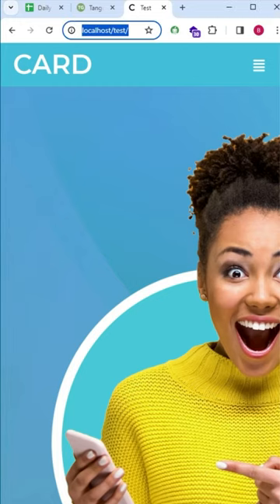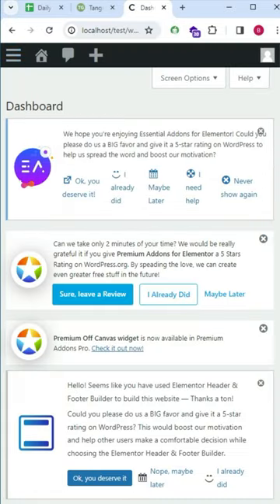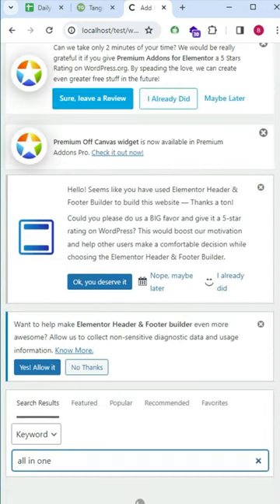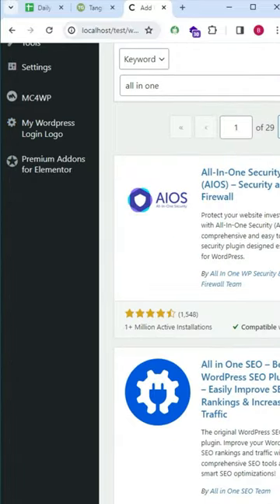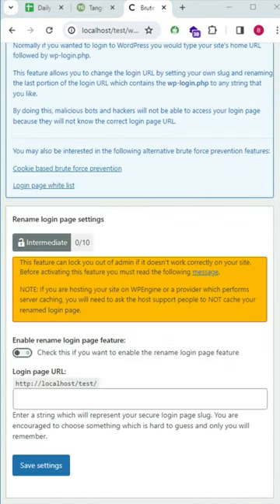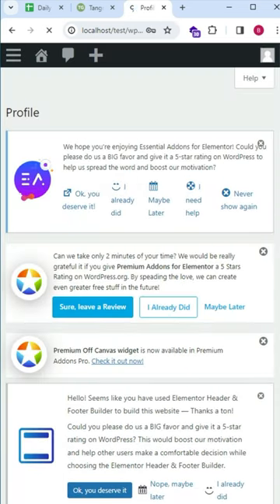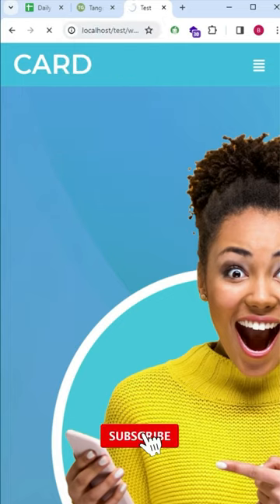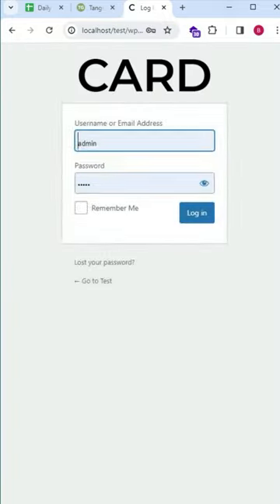How to Secure WordPress admin login screen with custom URL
In this video we will see how to secure your wordpress admin panel from prying hackers eyes.